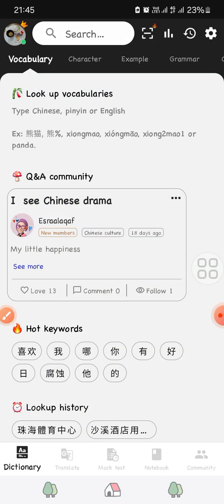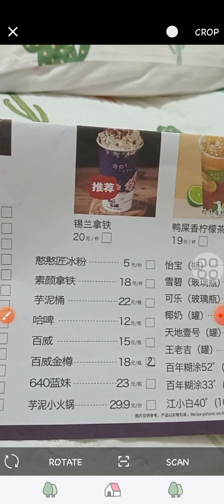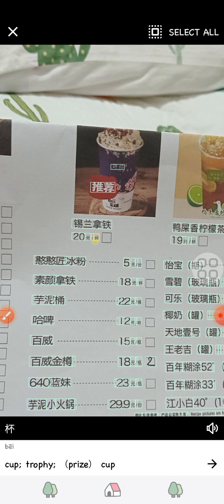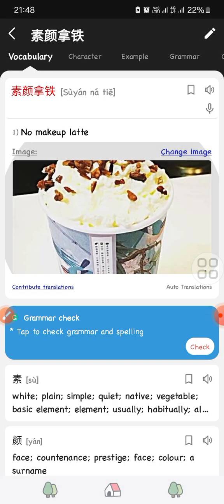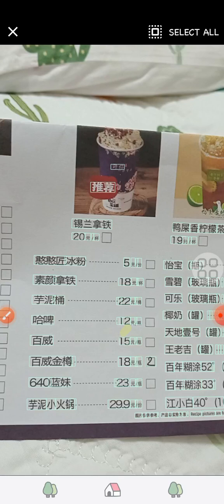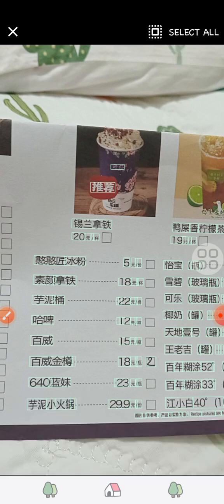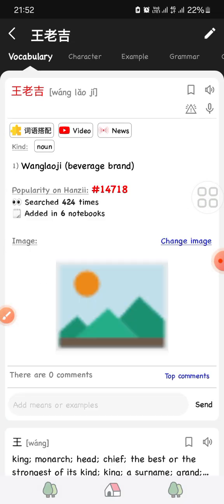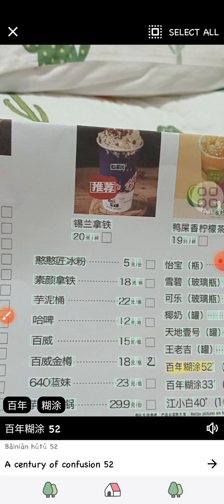How to use Hanzii Dictionary to read the restaurant's menu in Chinese